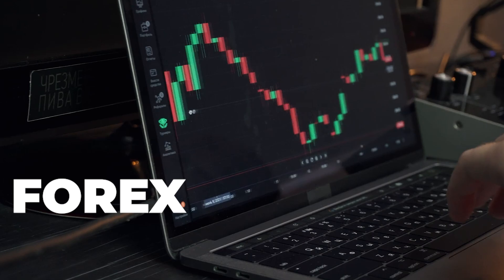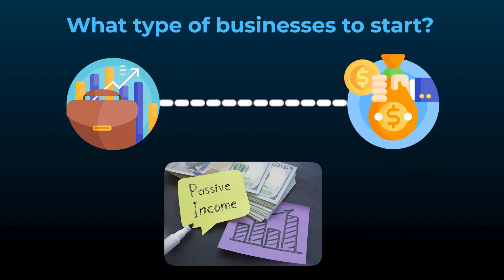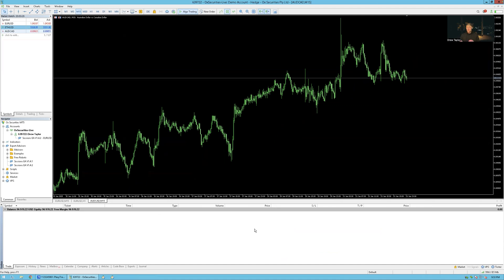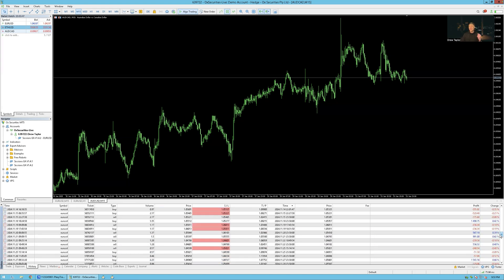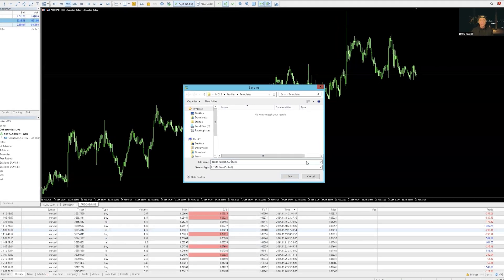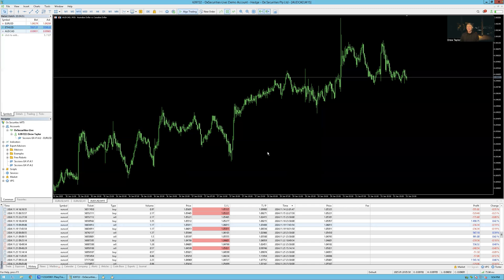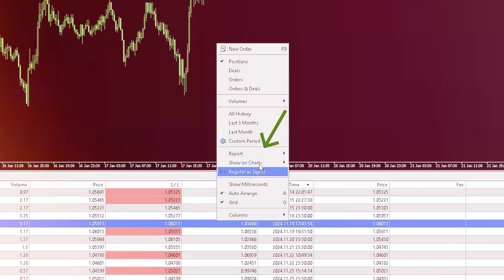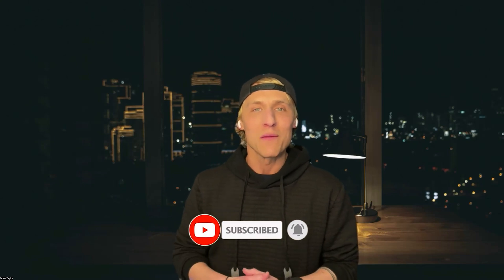How to Download Trade History Statements and Accounts for Tax Reporting in MetaTrader 4 or 5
Need to download your trade statements so you can show your forex profits or losses for this previous tax year?

Learn how to download trade history statements and accounts for tax reporting in MetaTrader 4 or 5.

This video will guide you through the process of accessing and downloading your trade history statements so you can stay organized and compliant with tax reporting requirements in forex trading.

Have other forex questions? Drop them in the comments below.

Are you tired of living paycheck to paycheck and want to create a consistent stream of passive income in 2025?

Timestamps:
0:00 Introduction
0:22 Join DNU Community
0:44 Join Freight To Freedom Community
0:57 MT5 Terminal
1:20 Trade History
1:44 Report HTML
2:14 Doing It From VPS
2:52 Trade Statements Year To Year
3:17 Outro